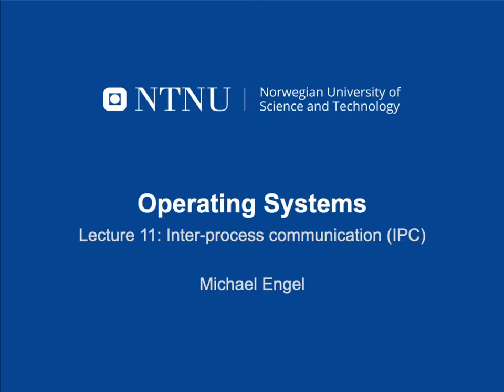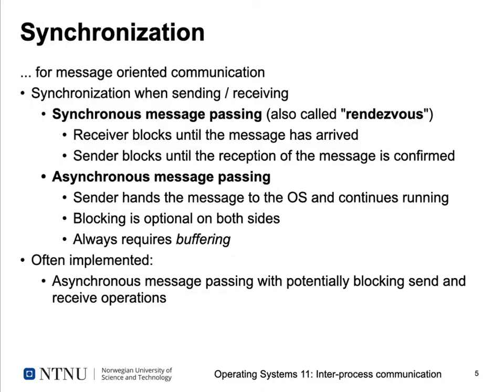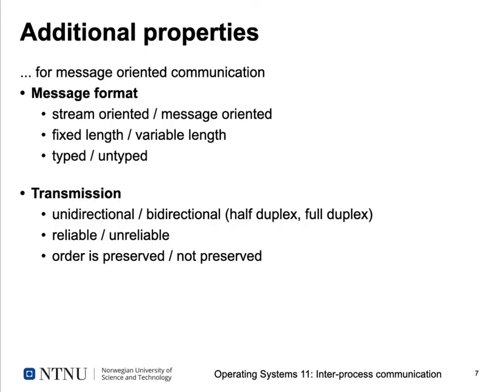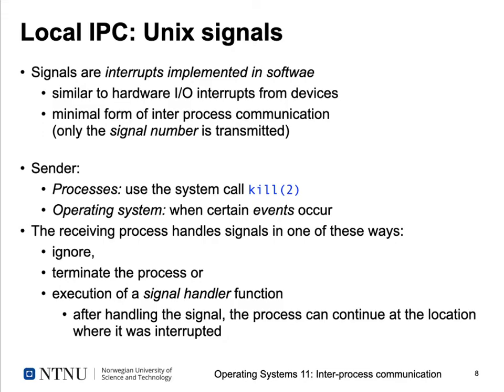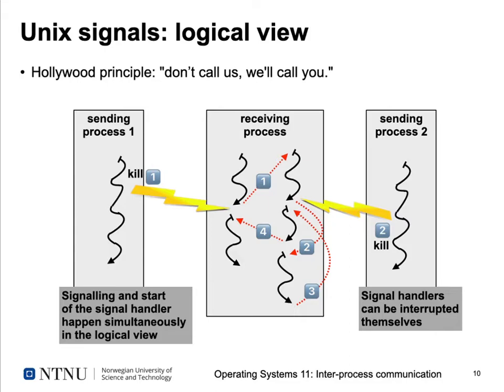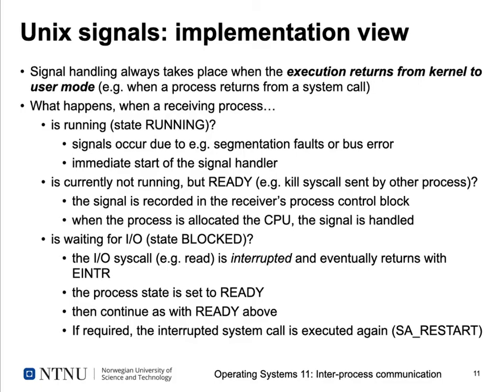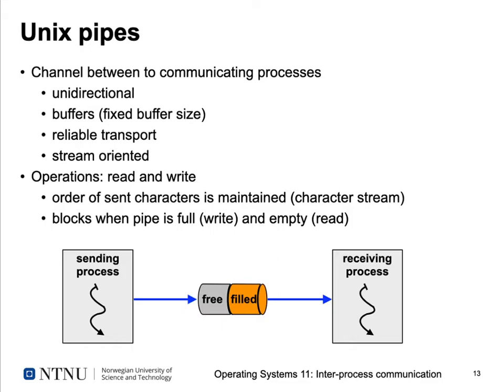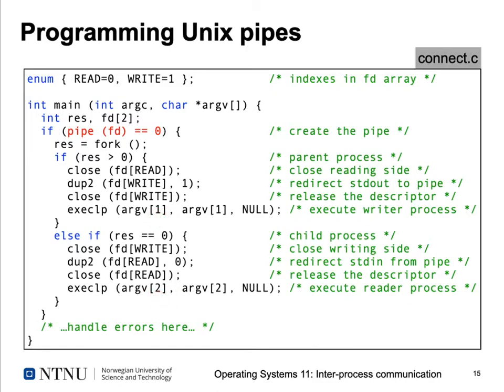Operating systems lecture 11 part 1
IPC